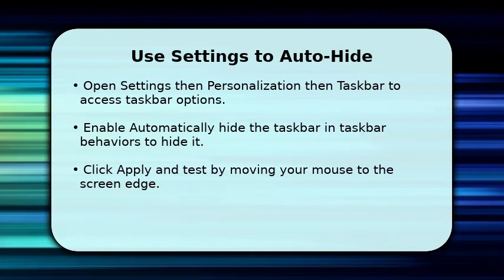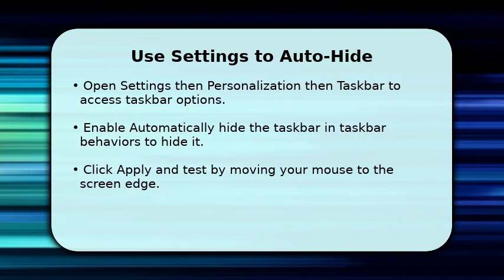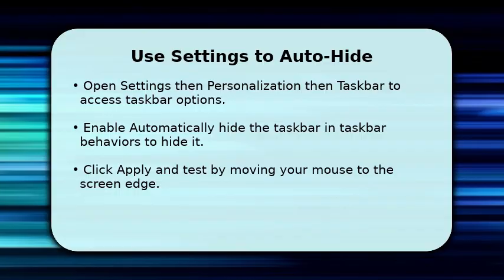How to Disable Taskbar Windows 11 - Step by Step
How to Disable Taskbar Windows 11 - Step by Step | 🔒 Surfshark VPN Deal — Stay private and secure. $1.99/mo + 3 Months Free ▸

Learn the step-by extricate process to disable taskbar windows 11 with our detailed guide. Perfect for users seeking a cleaner desktop experience or troubleshooting issues related to window management.

disable Windows Taskbar, Windows 11 disabling steps,